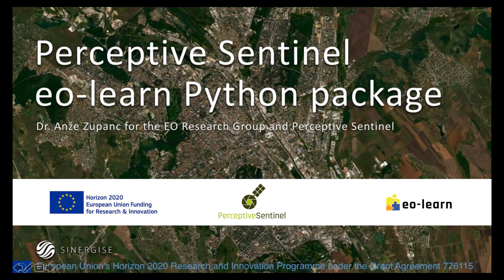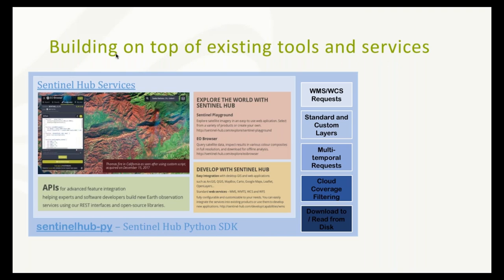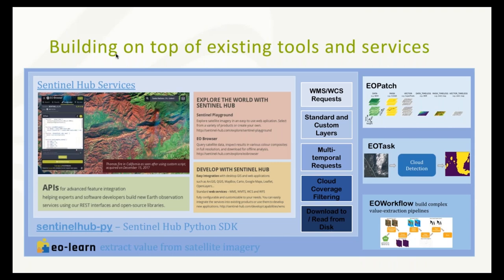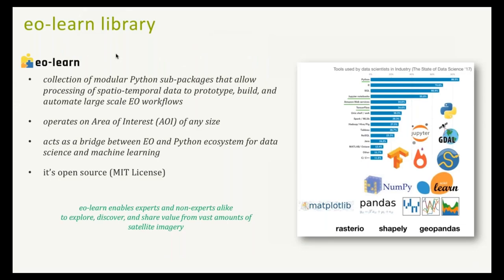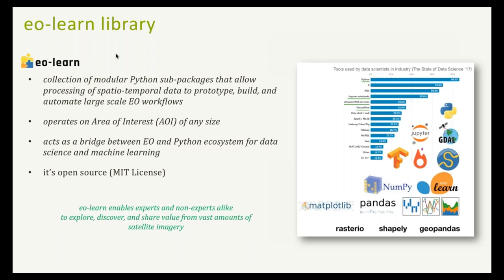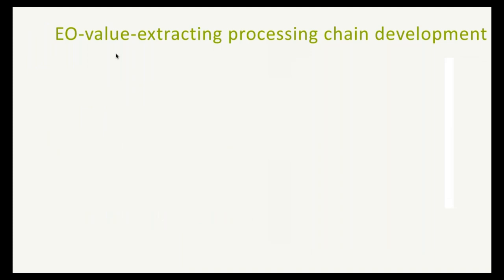Webinar: eo-learn basics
Learn more about the main properties of eo-learn and how to start using the eo-learn Python package. The webinar will guide you through the code and a few examples.